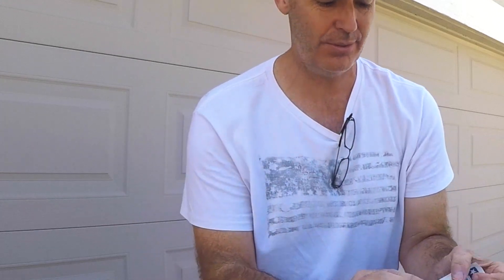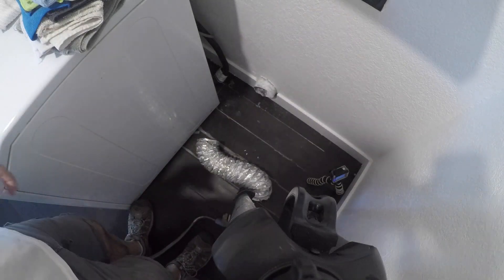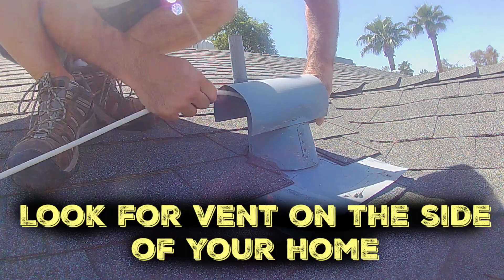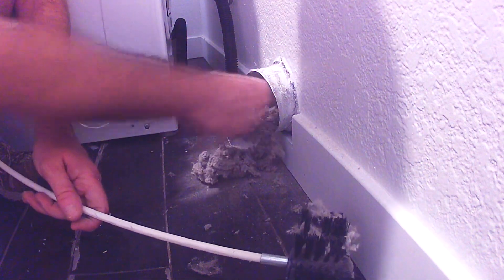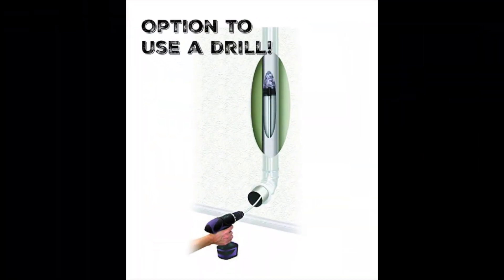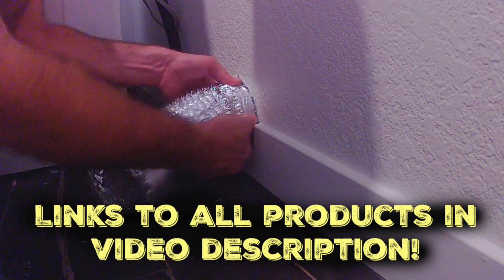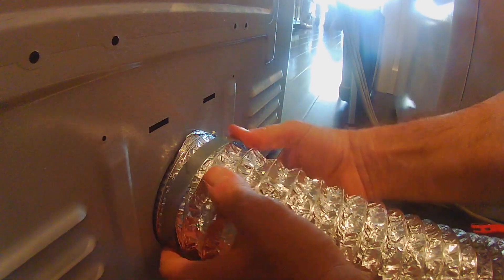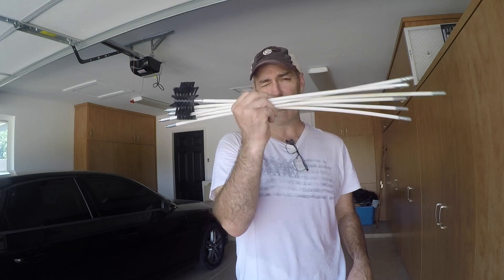DIY Dryer Vent Duct Cleaning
Dryer duct cleaning brush

Dryer hose AND clamps!

My MUST HAVE Makita Hammer/Drive/Drill (Battery separate)

Had to do this video after I got a $69.95 "deal" offer in the mail!  So simple...use links below to buy EVERYTHING you need for HALF of what someone would charge to come to your home and clean!